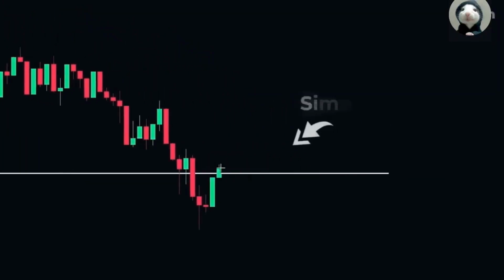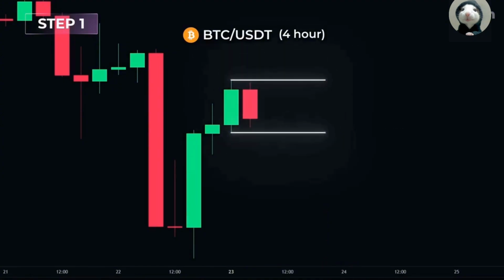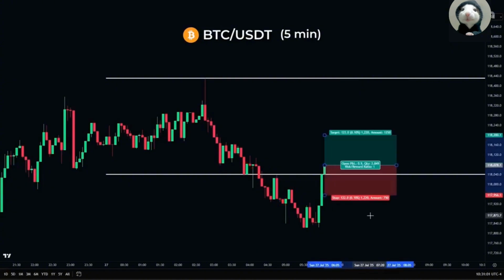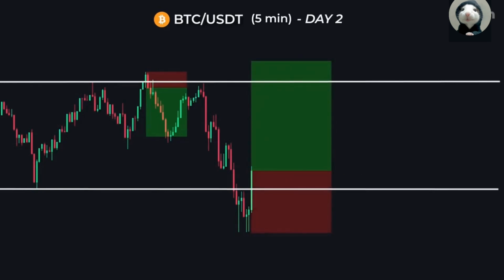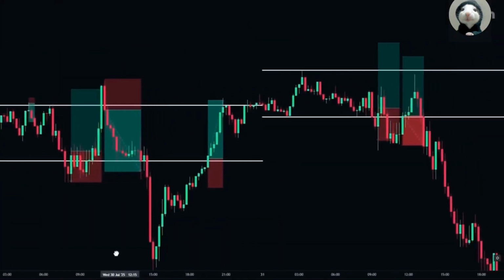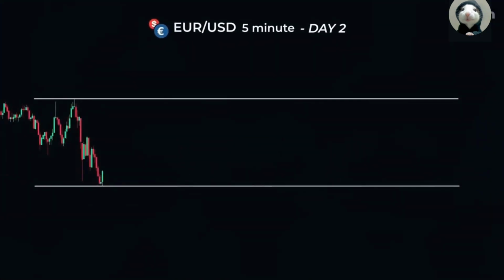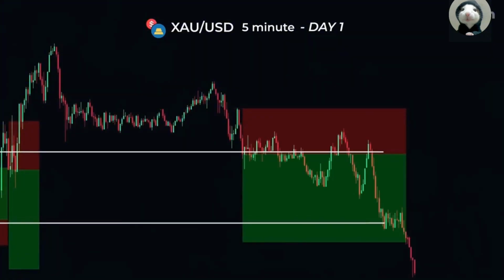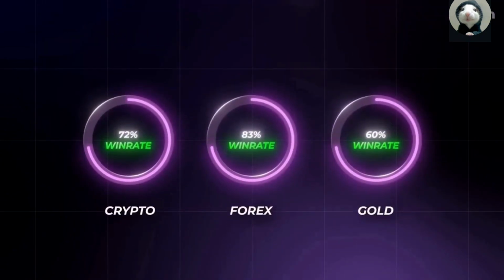Scalping Strategy. Simple but effective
this is also my strategy in trading, i hope you like it guys...